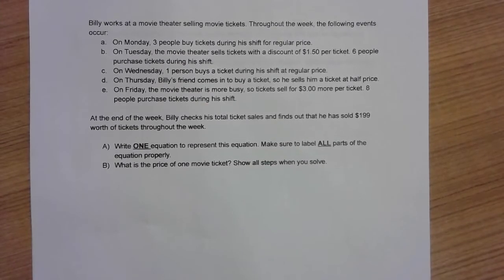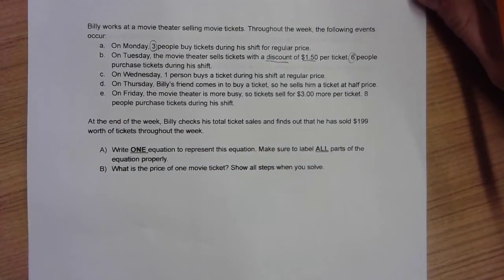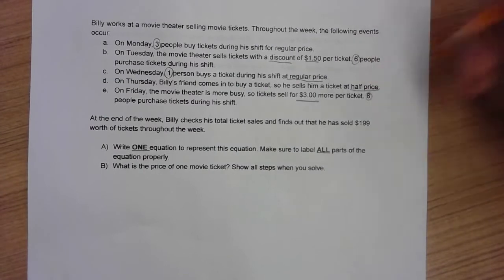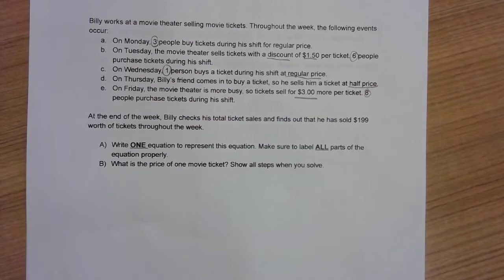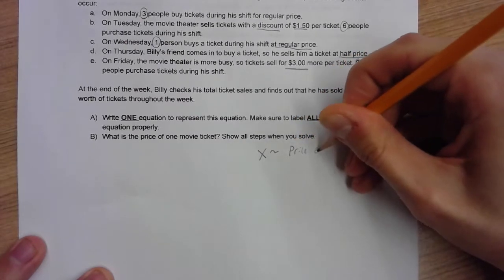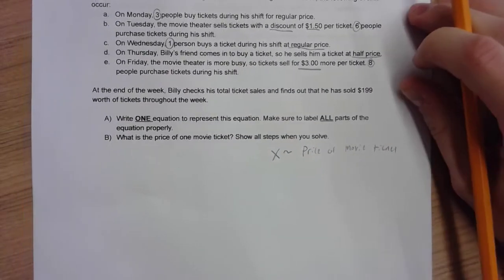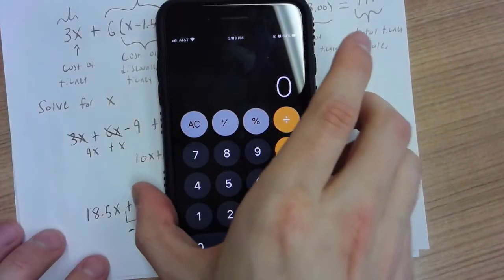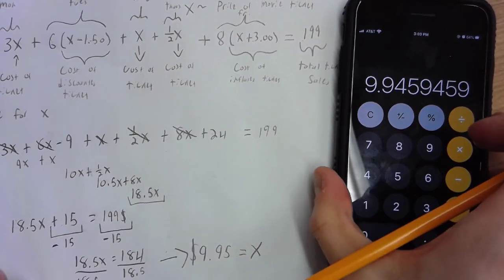Writing equations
Unit 4
Practice writing equations from a story